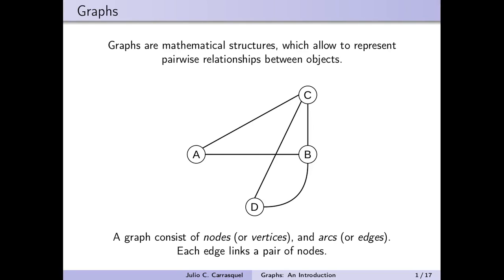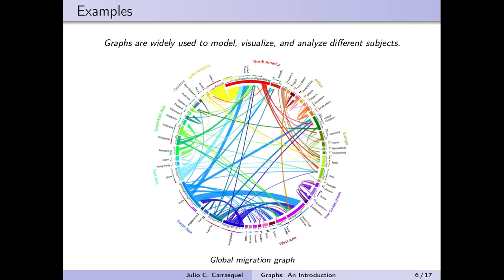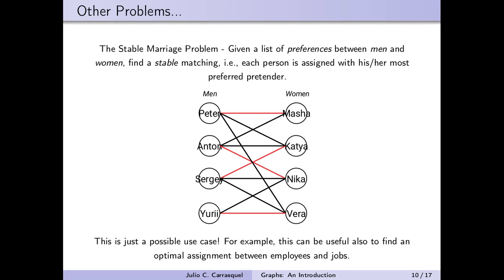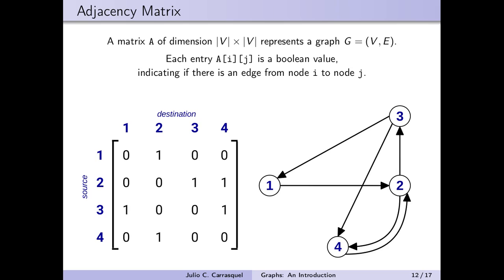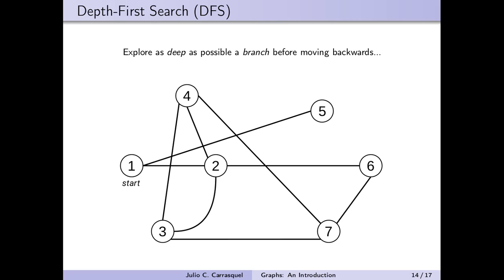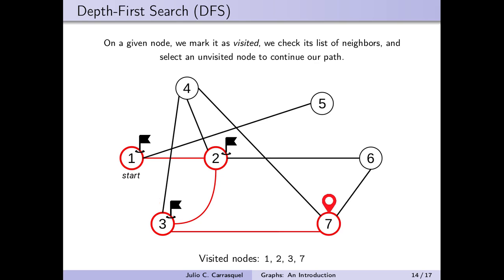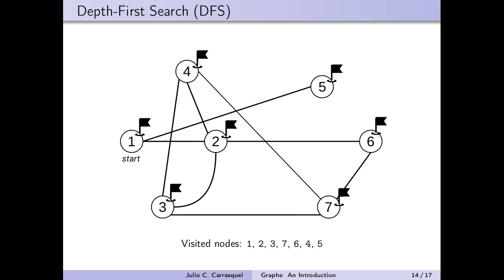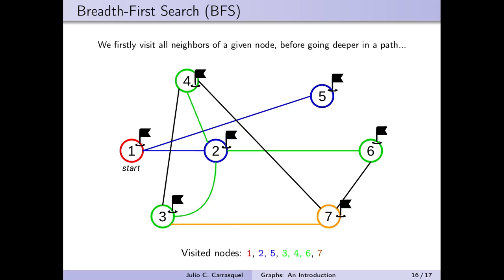Demonstrative Tutorial - Part 1: A Brief Introduction to Graphs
In this first part, we briefly introduce the concept of graphs, some motivational examples, how they can be represented in computers, and finally we present the algorithms Depth-First Search (DFS) and Breadth-Firsth Search (BFS).

Some basic knowledge of algorithms and data structures is assumed.

Prepared by Julio C. Carrasquel
National Research University Higher School of Economics